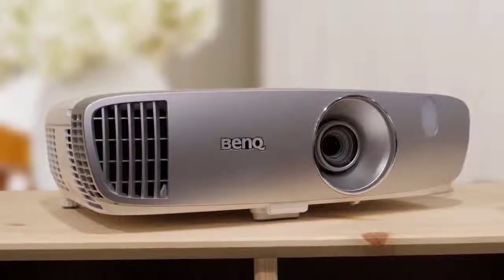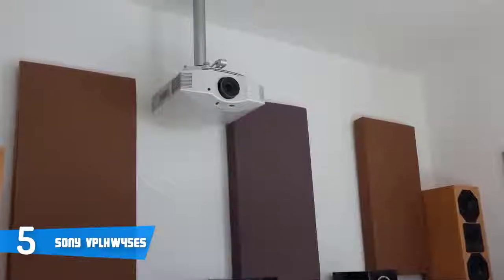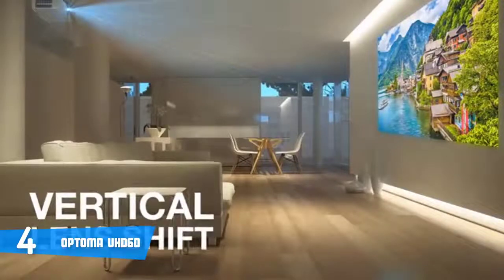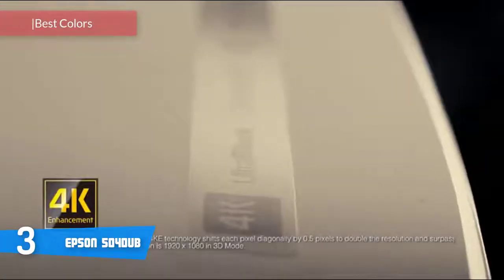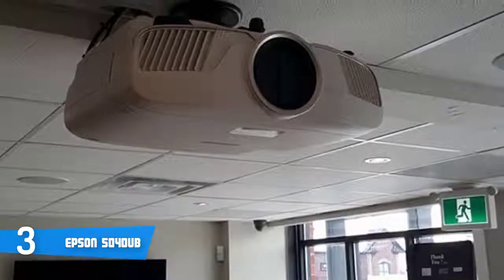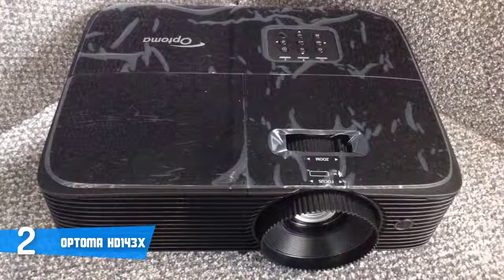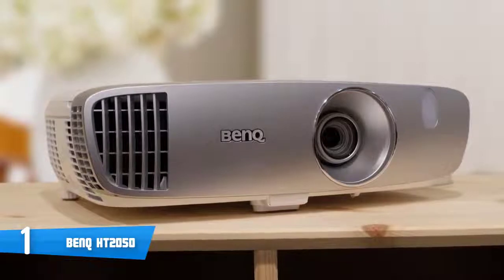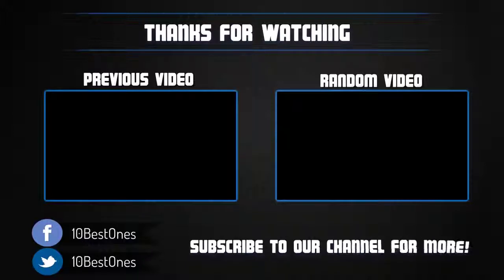Best Home Theater Projectors For 2019 | Best Home Theater Projectors Amazon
Hi Viewers~~Here is the list of THE Best Home Theater Projectors 2019~~Watch the video to find out which one is best for you to buy!!!

►US Links◄
► 5. Sony VPLHW45ES
► 4. Optoma UHD60
► 3. Epson 5040UB
► 2. Optoma HD143X
► 1. BenQ HT2050
►UK Links◄
► 5. Sony VPLHW45ES
► 4. Optoma UHD60
► 3. Epson 5040UB
► 2. Optoma HD143X
► 1. BenQ HT2050

✮✮✮ Get a FREE 6 Month Amazon Prime Shipping, if you're a student
✮✮✮ Not a Student Anymore, No Problem, Get a 30-Day FREE Prime Shipping Trial Instead
✮✮✮ Try FREE Twitch Prime
✮✮✮ Try FREE Audible and Get Two Free Audiobooks
✮✮✮ Get FREE Amazon channels and watch 1000+ Premium shows and movies

4k projector home theater 2019
best 4k projectors
best projector 2019
best projector for gaming
best home theater projector 2019
best 4k projector
best 4k projector 2019
best home projectors
best projectors
too much tech
best projector under 200
best home projector
best cheap projector 2019
best home projector 2019
best home theater
best home theater 2019
best short throw projector
best cheap projector
top 5 projectors
home theater projector
best budget projector 2019
best projector 2018
best home theater projectors
best projector for home theater
4k projector
best mini projector
best projectors 4k
projector
best 4k projector home theater
prime
home theater setup
best home theater projector 2018
home theater
best projector for home
smart projector phone 4k
smart projector screen 4k
epson pro cinema ls9600e
lg ph550 minibeam projector